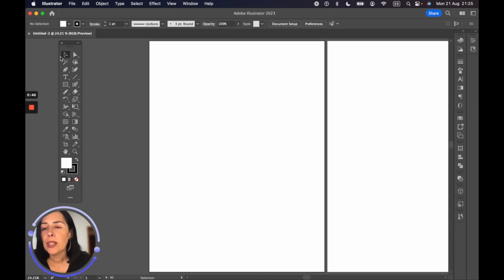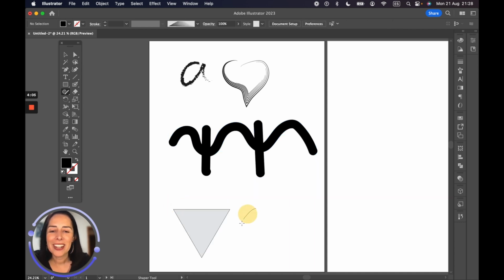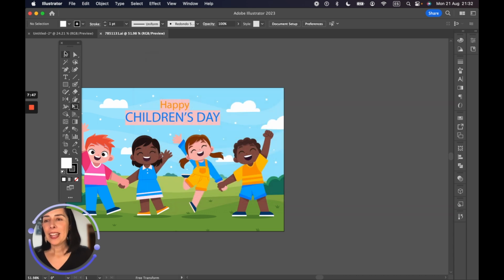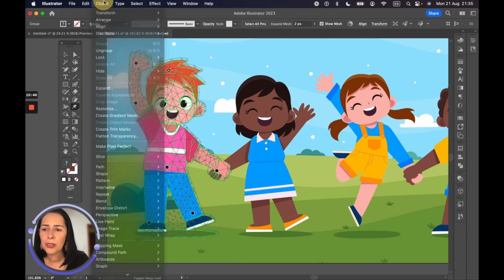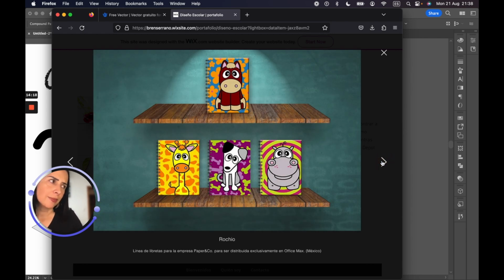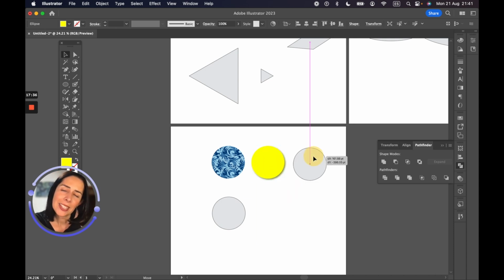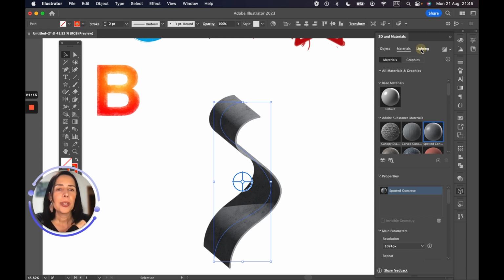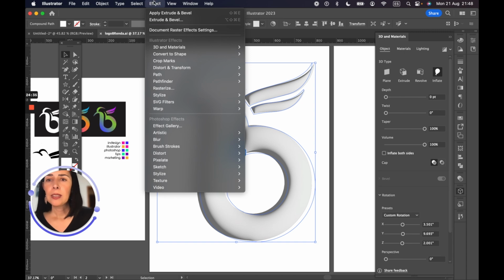18. Style and 3D effects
In this video, I will guide you through using Adobe Illustrator to create illustrations and apply various tools and effects. We will cover topics such as creating new files, selecting tools, using the Shape Builder, Puppet Warp, and 3D effects, as well as applying styles and gradients. Follow along and learn how to unleash your creativity with Illustrator!